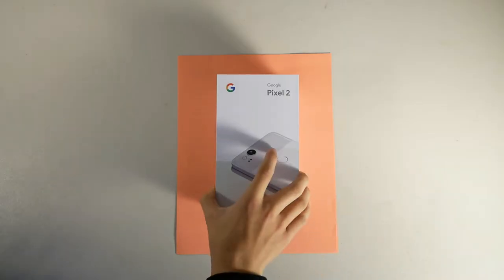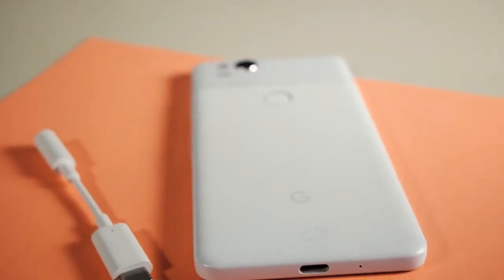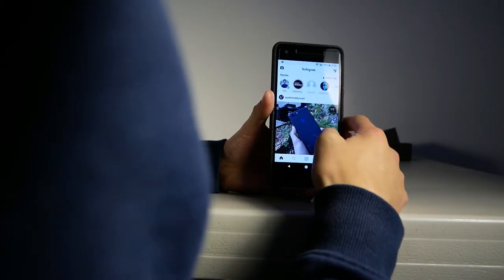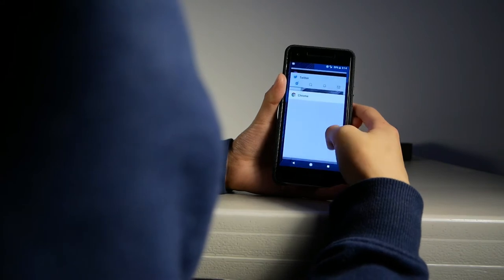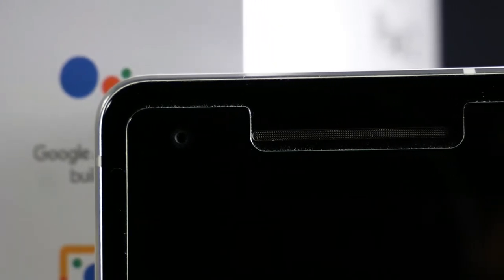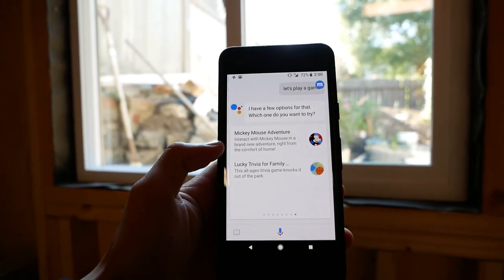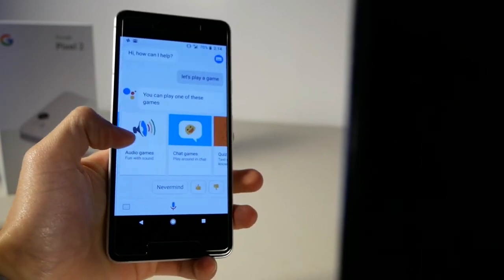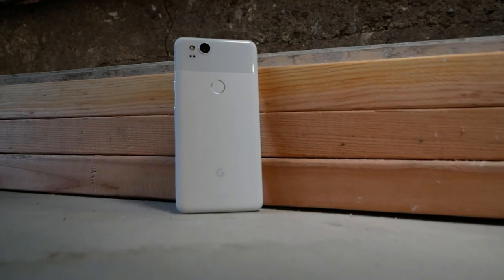Pixel 2 FULL REVIEW - Is It Worth It?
The Google Pixel 2 is a great phone with a couple drawbacks- is it worth it? First off, the huge bezels make the Pixel 2 look straight from 2015. However, the Pixel 2 packs a punch with its SnapDragon 835 chip, 4 gigabytes of RAM, and android 8.0 straight out of the box. The Pixel 2 runs smooth stock Android and it is truly a beast. The Pixel 2 was made for average consumers with functional features such as the active squeezing edge for Google Assistant, amazing cameras, fluid operating system, unlimited photo storage, and an overall good design. Are these features enough to qualify a purchase? Well, regardless of its questionable design, the Pixel 2 is one of the best flagship phones of 2017. So. is the Pixel 2 worth buying? Yes, it is.

My FAVORITE Pixel 2 screen protector:

My List of GEAR for Recording Videos:
AWESOME Camera
VERSATILE Lens
INEXPENSIVE HIGH QUALITY Mic
CHEAP Boom Stand
HIGH QUALITY Tripod
BUDGET Tripod Fluid Head
COMPACT Camera Bag
VERSATILE Sound recorder

Social Medias!